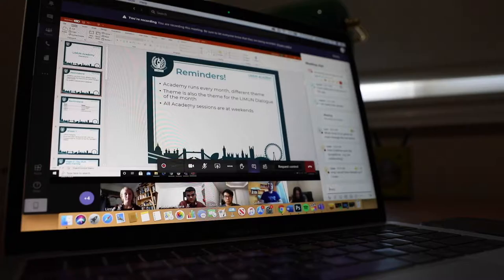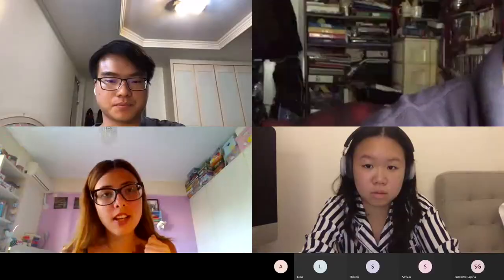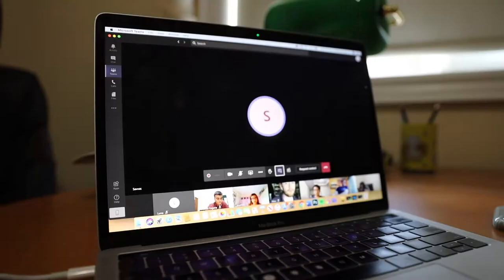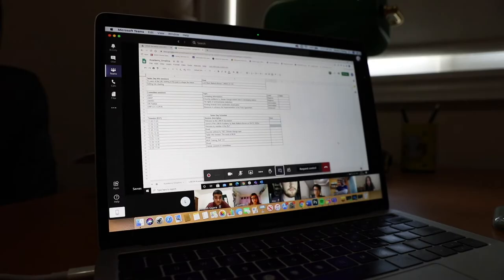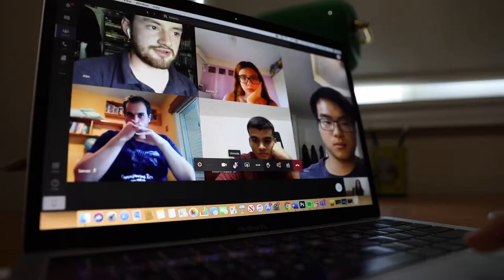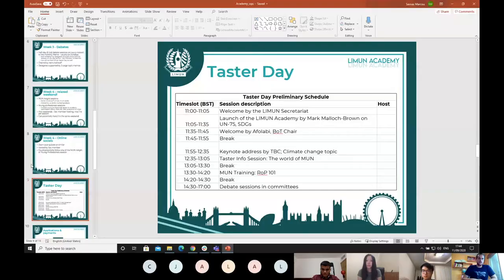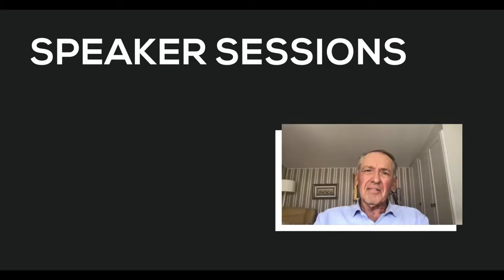LIMUN Academy Teaser Video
Applications for the LIMUN Academy close this week!

The Academy is the world's first integrated MUN training and debate platform, brought to you by Europe's largest university-level MUN conference and organised by students at leading universities, including Cambridge, LSE, and Imperial College London. It will operate on a subscription basis, costing £5 per month, and is open to all MUNers, new or old!

The first week of each month will be a panel discussion on topical issues - recent speakers have included former UN Deputy-Secretary General, Jan Eliasson, former President of the UN General Assembly, Mogens Lykketoft, and the first female President of Ireland, Mary Robinson. The second week will contain training sessions such as delegate and chairing training and conference management workshops (depending on the month) led by highly skilled and experienced training staff. The third week will feature half-day committee session debates and the final week will contain social and networking events. It will also serve as a chance to meet friends, old and new, among the MUN community even when we can’t physically be together.

Apply for October here - sign-ups close Sunday 27th September!